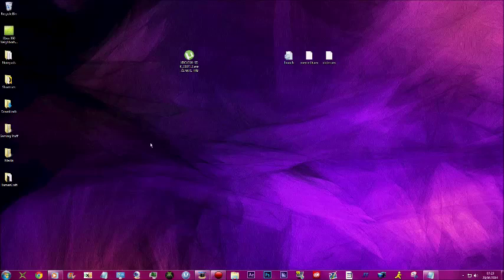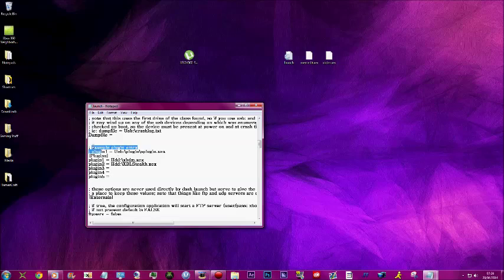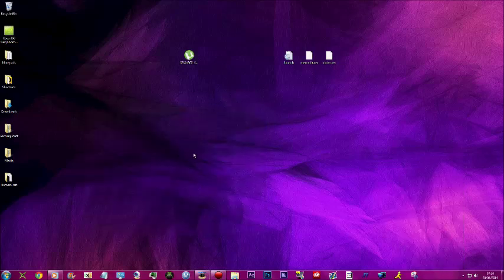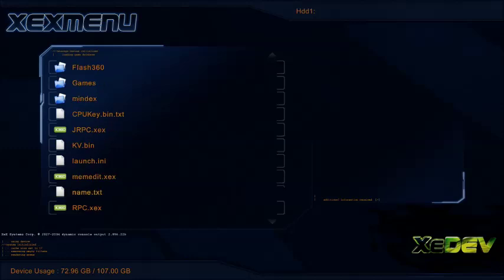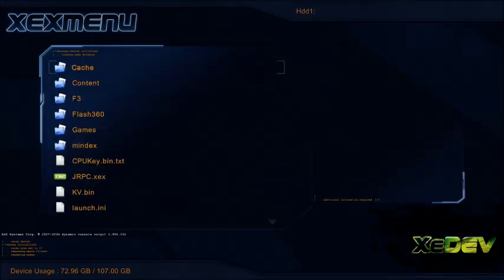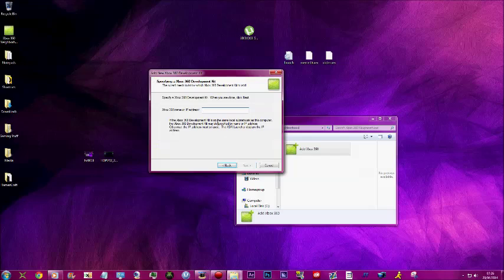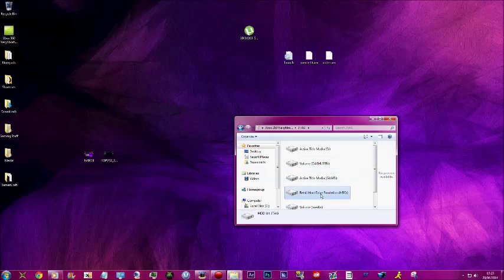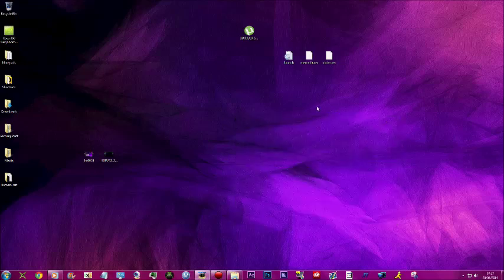How To Setup Xbox 360 Neighborhood (XDK) +Downloads [JTAG/RGH]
►►►Pʟᴇᴀsᴇ Sᴛᴀʀᴛ Oғғ Bʏ Sᴜʙsᴄʀɪʙɪɴɢ◄◄◄

My Skype - WeAreOSM
My AIM -